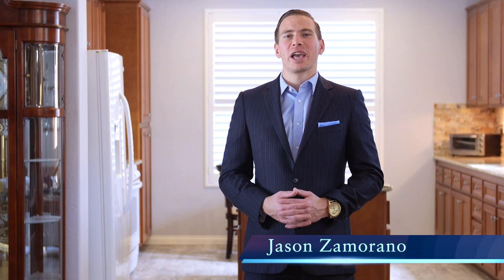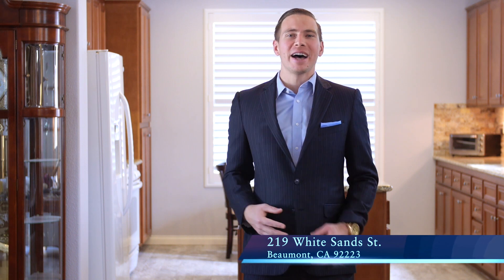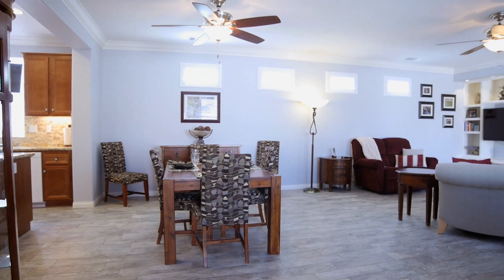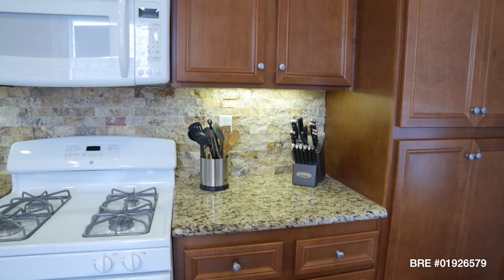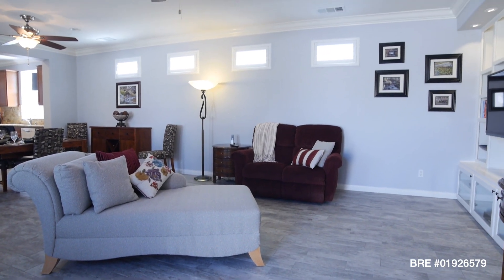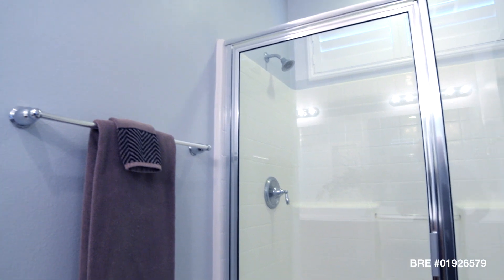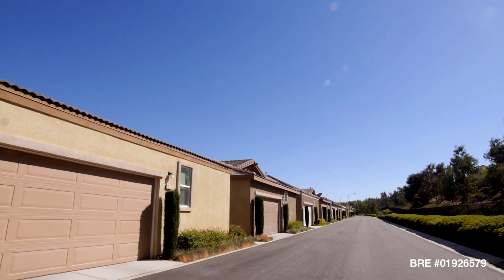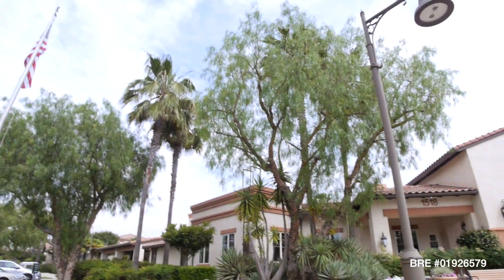Beautiful Four Seasons 55+ Community Home Tour by JZ Homes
Just listed!
 219 White Sands St. Beaumont, Ca. by Jason Zamorano, JZ Homes. Priced at just $265,000 2 bedrooms, 2 bath.